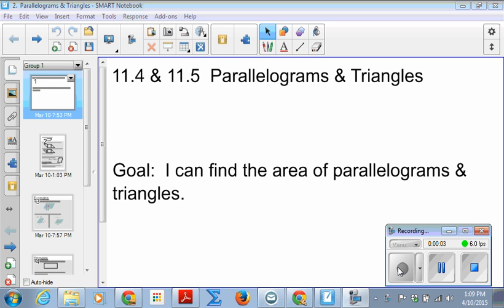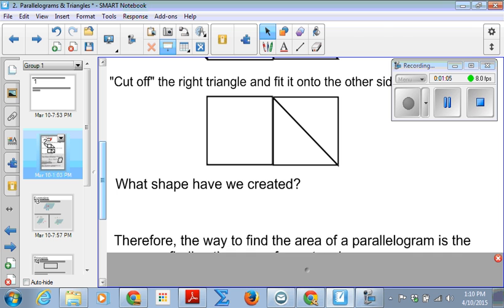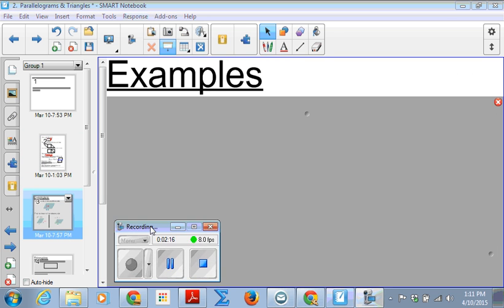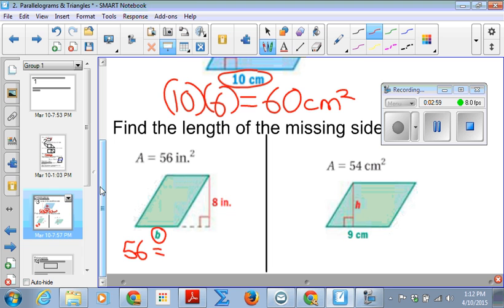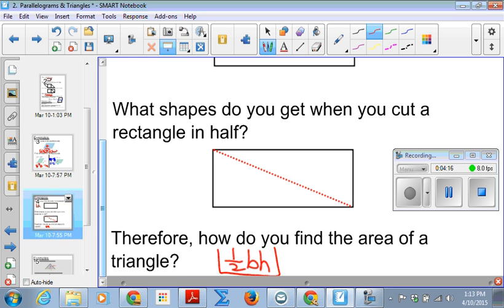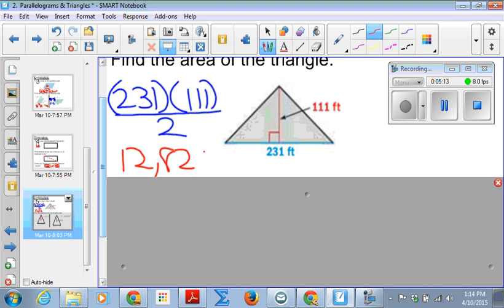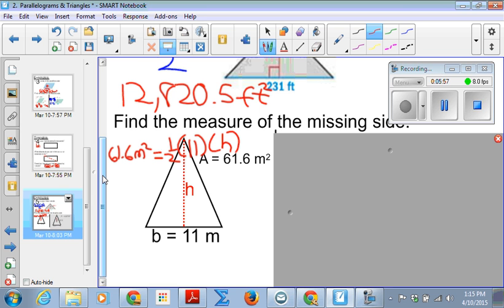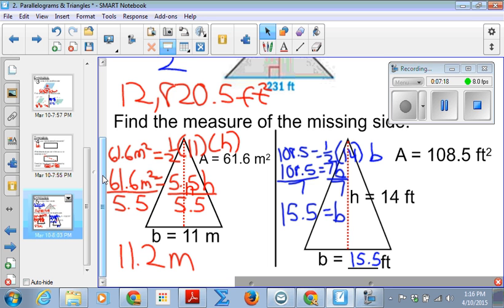2 Parallellograms and Triangles